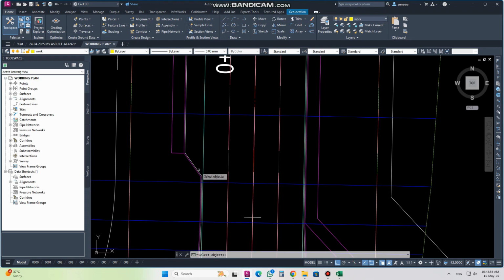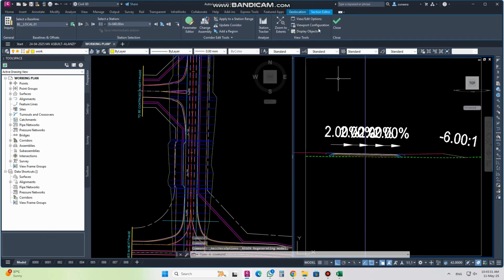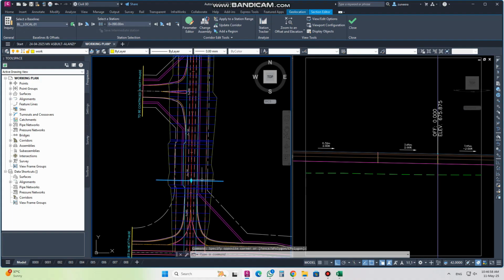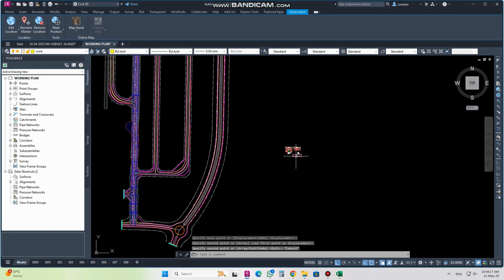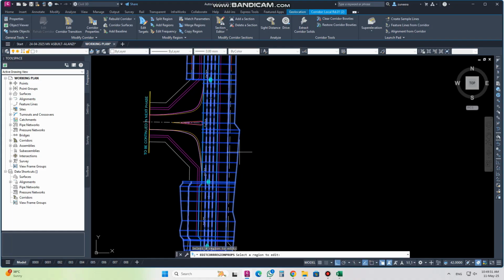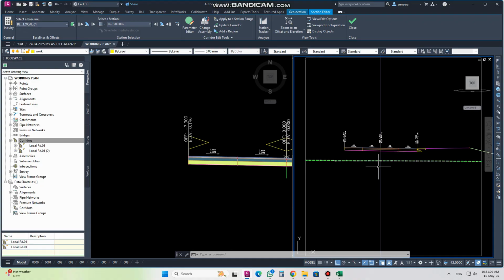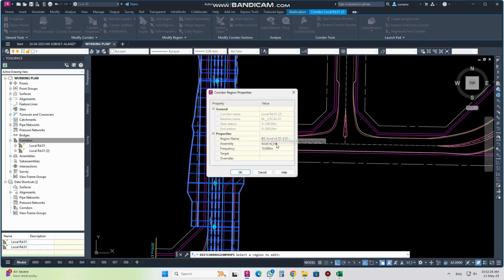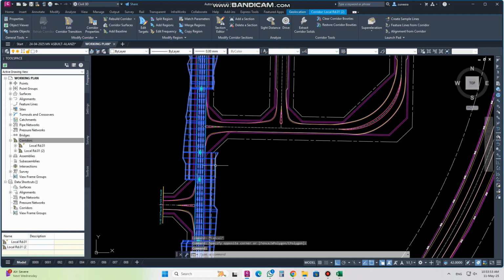154- Civil 3D Intersection Modeling (Video No_05)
The process of designing a safe and efficient roundabout in Civil 3D is explored. This video demonstrates how to model traffic flow and optimize the design for smooth vehicle circulation.For work inquiries or for paid work 📩